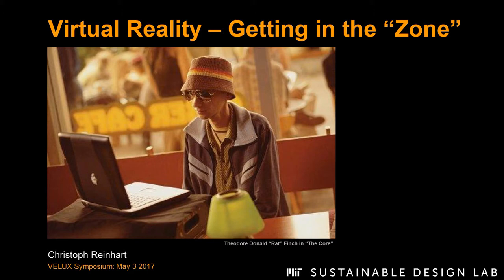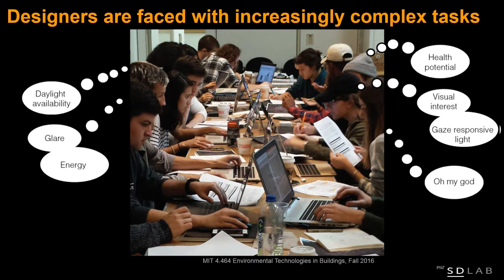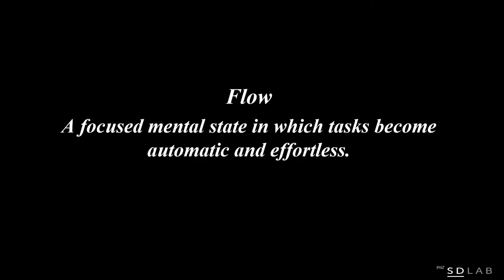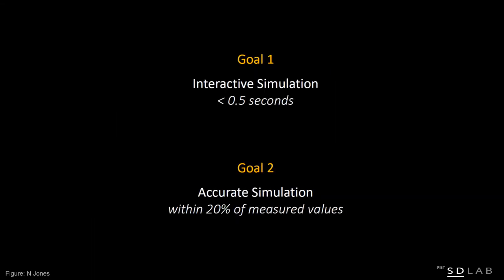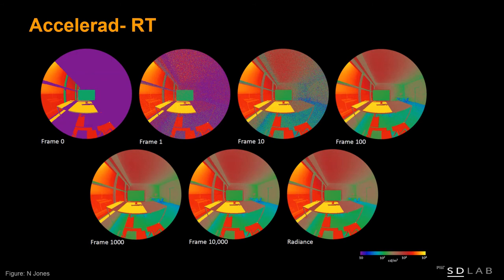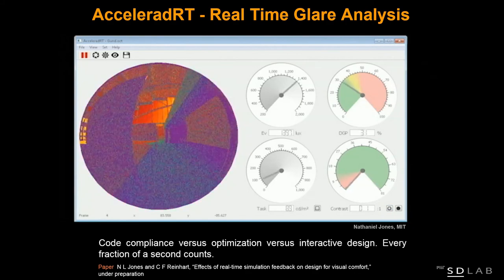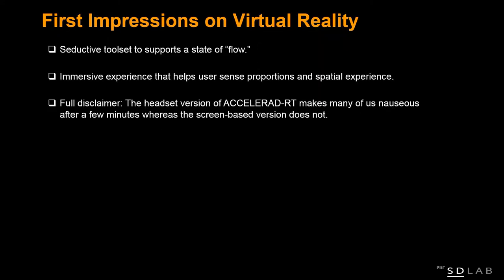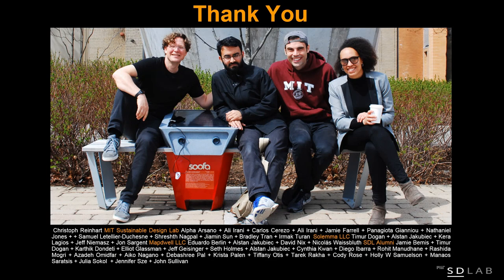"Virtual reality- getting in the zone" by Christoph Reinhart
Christoph Reinhart is a building scientist and architectural educator working in the field of daylighting, sustainable building design and environmental modeling. At MIT he is leading the Sustainable Design Lab, an interdisciplinary group with a grounding in architecture that develops design workflows, planning tools and metrics to evaluate the environmental performance of buildings and neighborhoods. Design tools originating from the group – such as DIVA, DAYSIM and umi – are used in practice and education in over 90 countries.